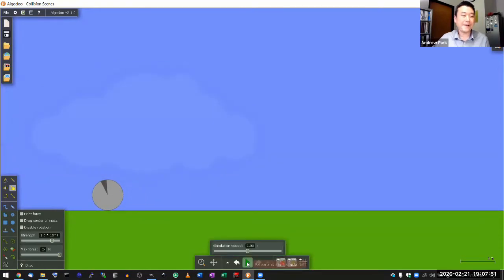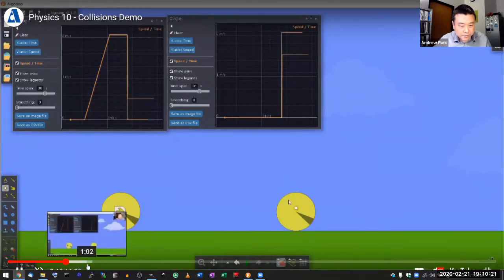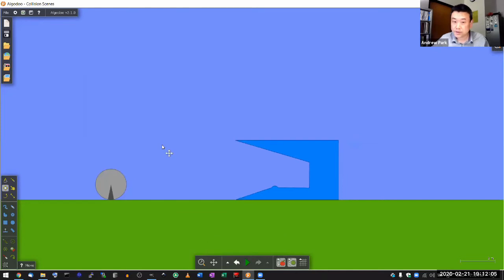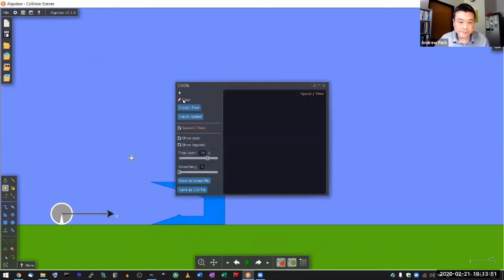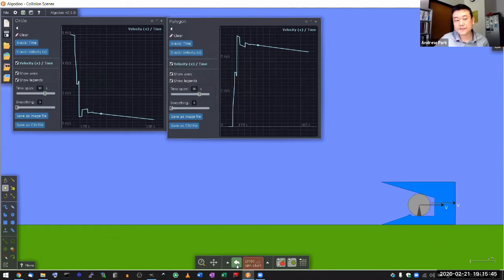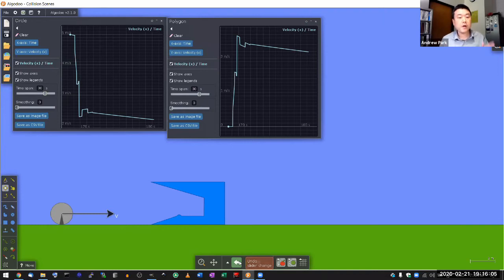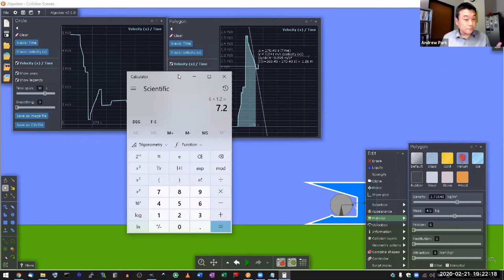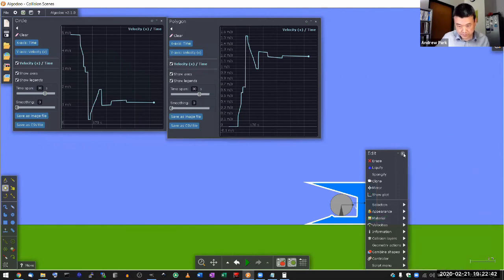Physics 10 - Collisions Demo - Completely Inelastic